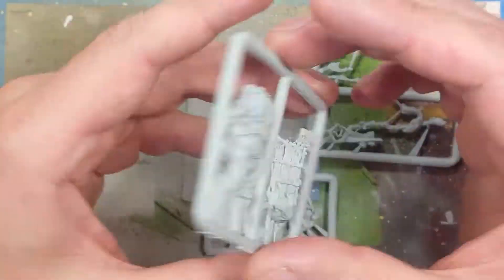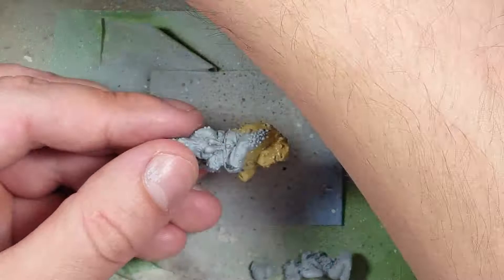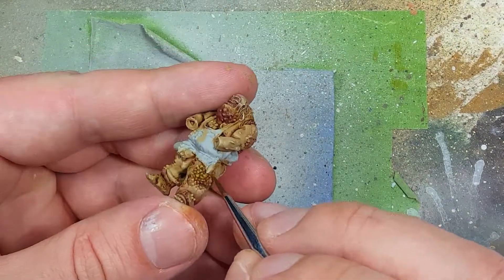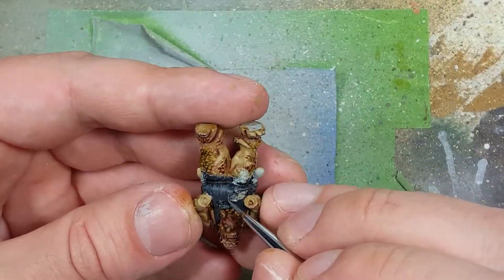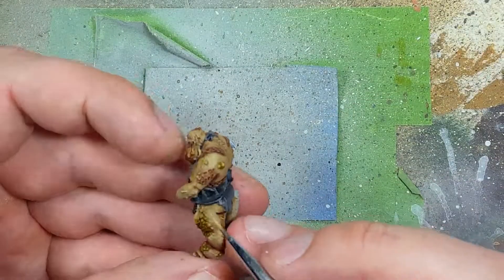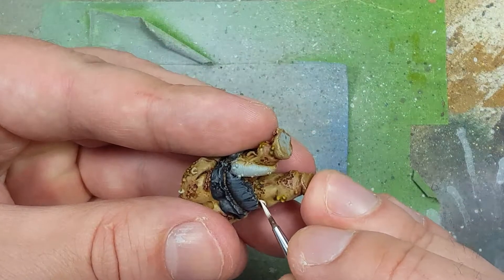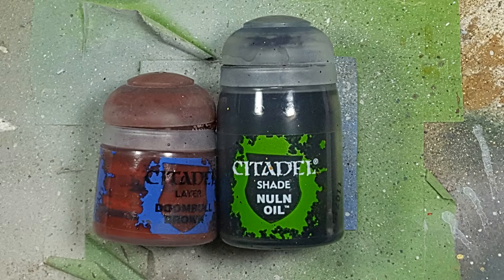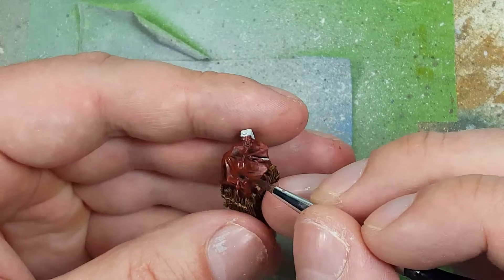Joyful Painting - Festus Leechlord - An older model packed full of detail.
Well this was a somewhat overwhelming kit.  There is alot of detail jam packed into the model, had to made a few fixes off camera.  But overall I give myself a 7/10.  Some stuff I did well, some stuff I did good and some stuff I was uninspired.  Almost done with the Christmas haul, I want it out of the way before the slaanesh stuff comes.

3d Printing Resin